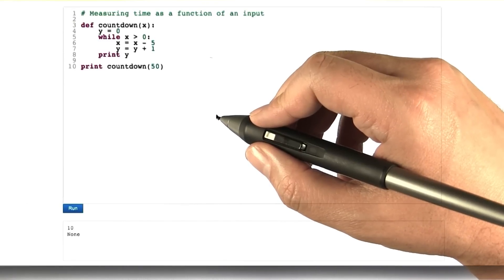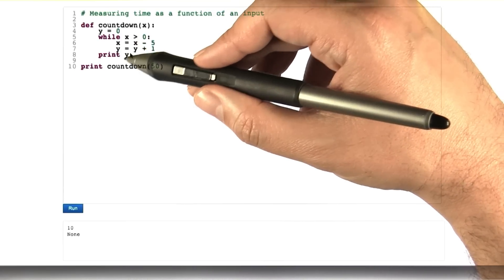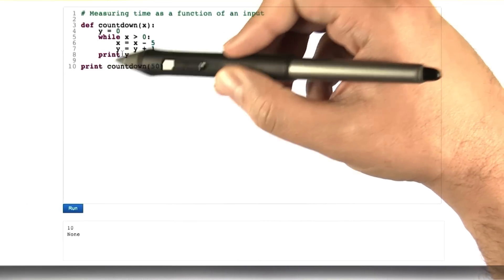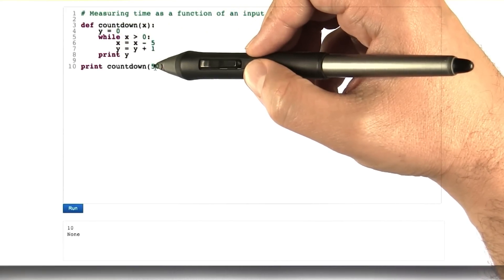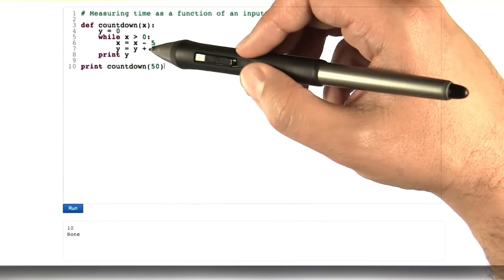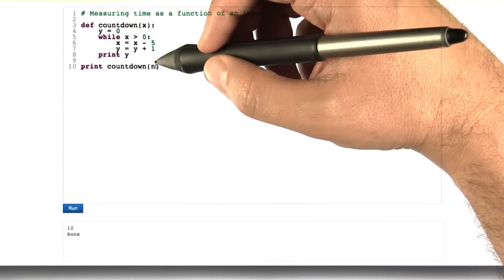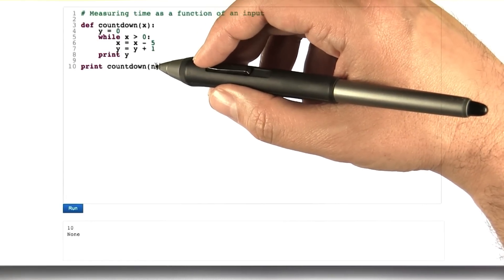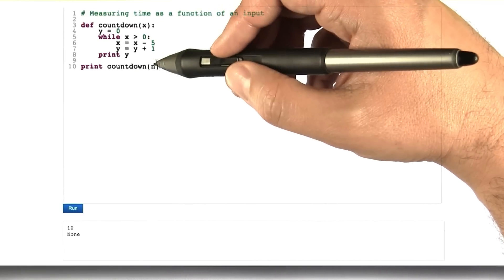Counting Steps - Intro to Algorithms